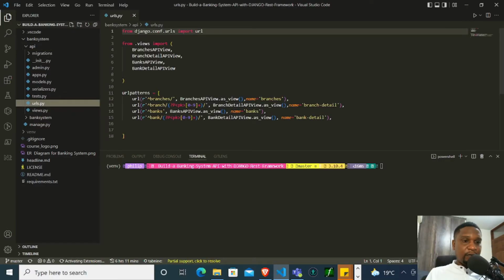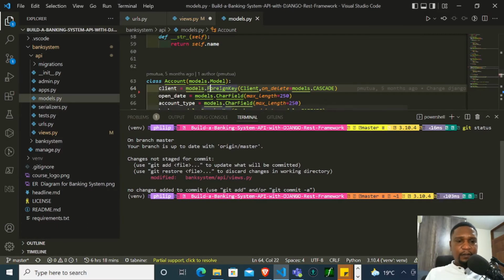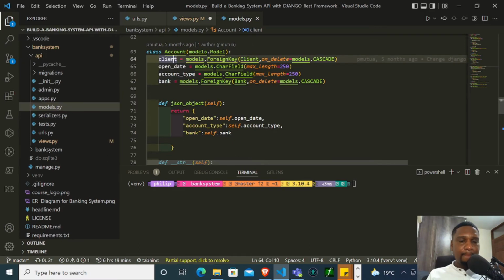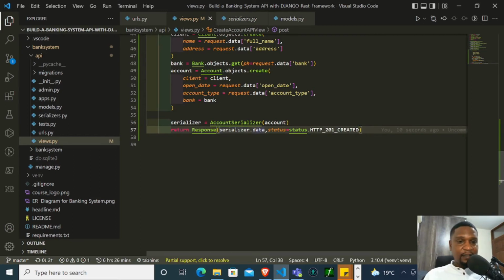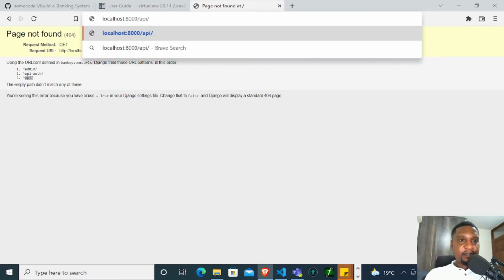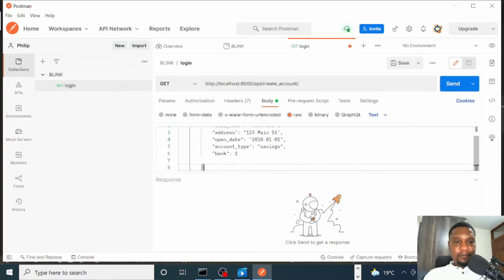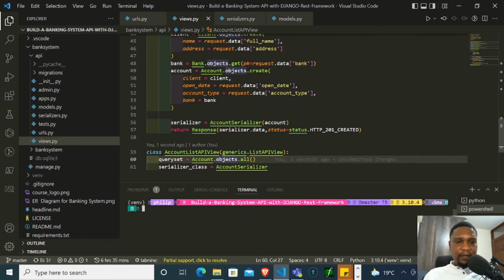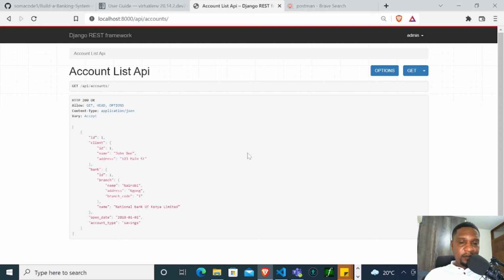Building a Bank Account Endpoint with Django Rest Framework | SomaCode Tutorial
This course is part of the tutorial: Building a Banking API with Django Rest Framework (DRF). Follow along with the videos and you'll create an API with DRF in no time!

⭐️ Contents ⭐

⌨️ (0:00) Introduction
⌨️ (2:30) Create an endpoint for account creation
⌨️ (22:57) Test create account endpoint with Postman
⌨️ (27:19) Create an endpoint to list all bank accounts

📚 Tutorial developed by Philip Mutua